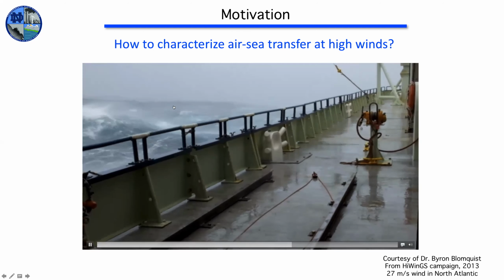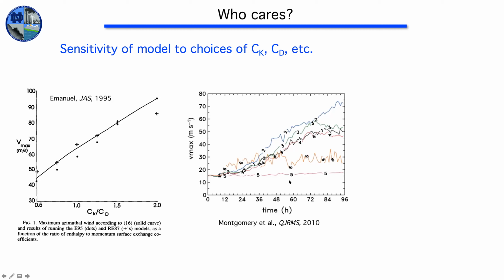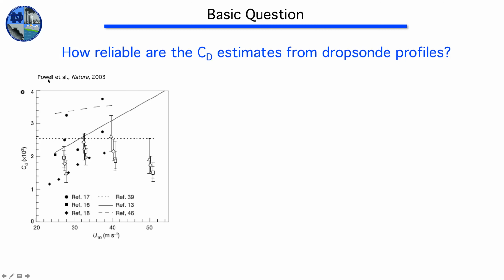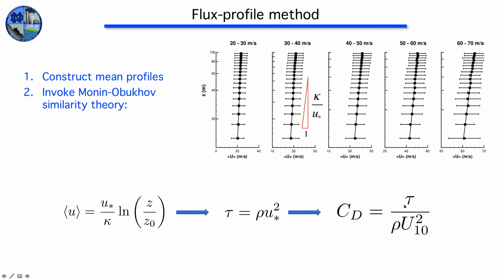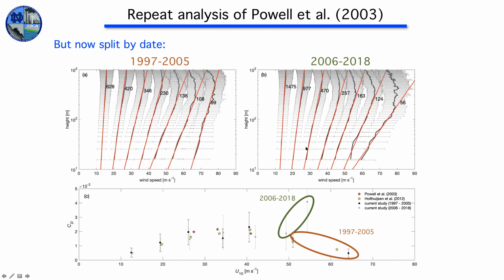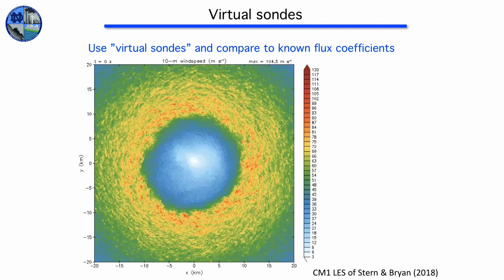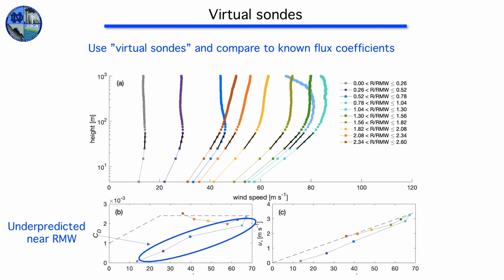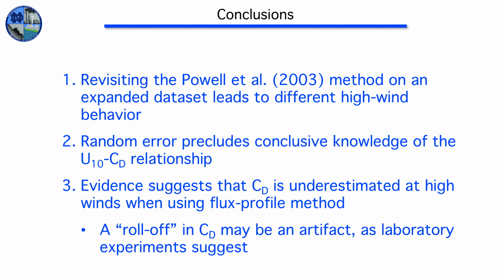AMS Air-Sea Interaction 2021: High-wind drag coefficient using dropsondes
"Predictions of the high-wind drag coefficient and potential underestimates using dropsonde data" by Richter, Wainwright, Stern, Bryan, and Chavas. Presented virtually at the 2021 AMS meeting on Air-Sea Interaction in the High Winds session